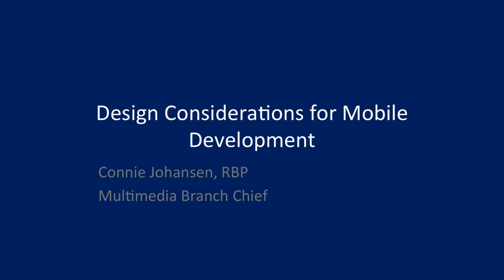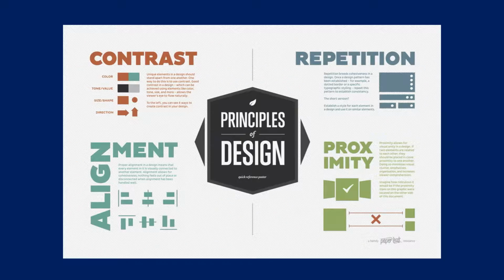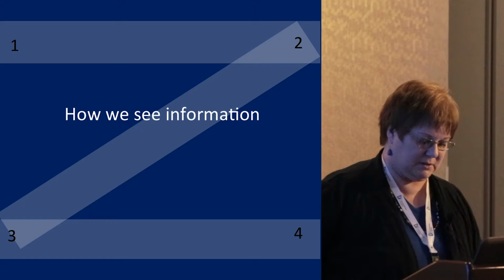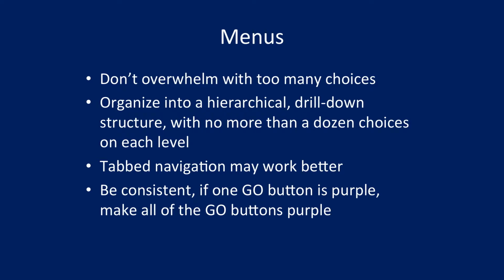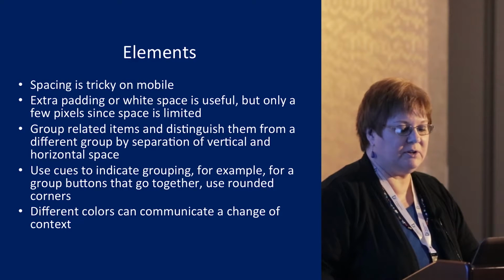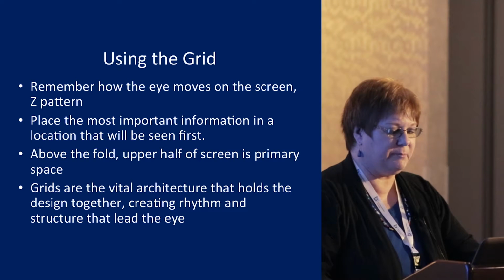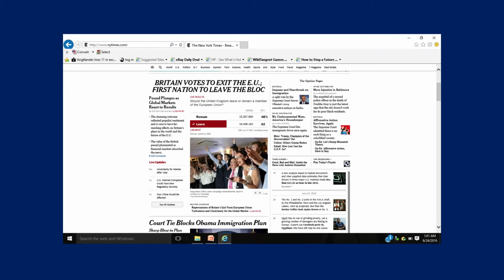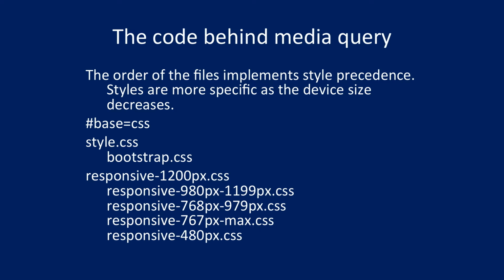Design Considerations for Mobile Development, Connie Johansen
Connie Johansen, RBP is a Supervisory Multimedia Specialist for the National Geospatial-Intelligence Agency. Her special Interests are photomicrography, forensics, multimedia and mobile development. This presentation is a broad overview of usability design in mobile environment presented at BIOCOMM 2016 in New Orleans, Louisiana.